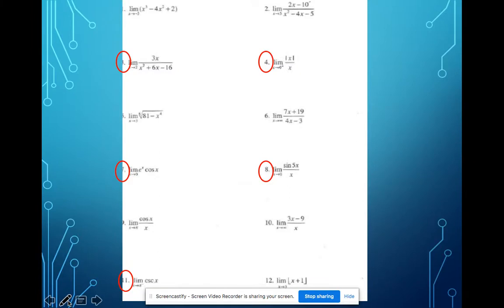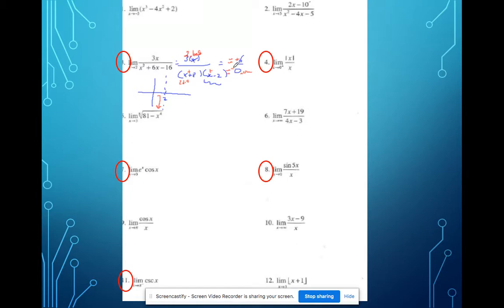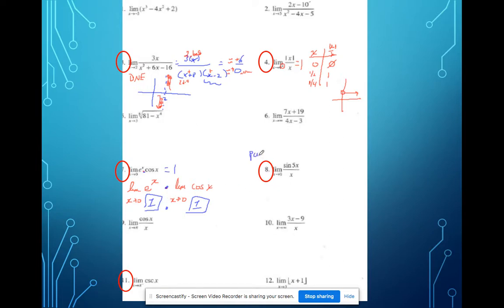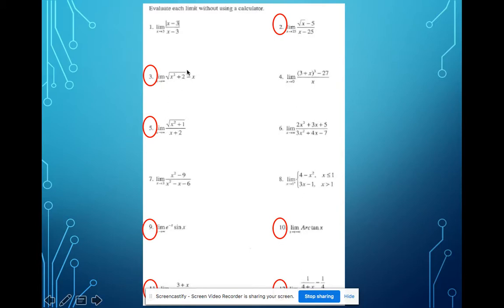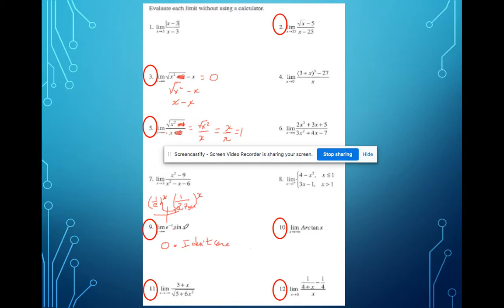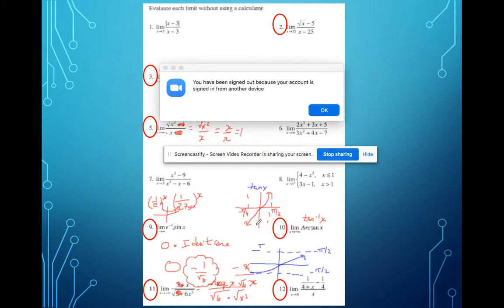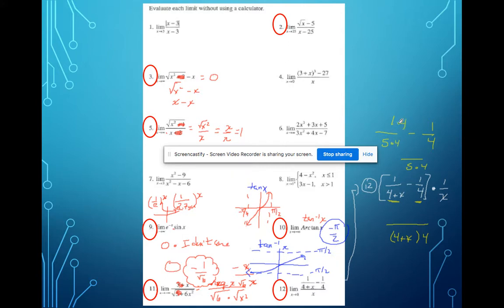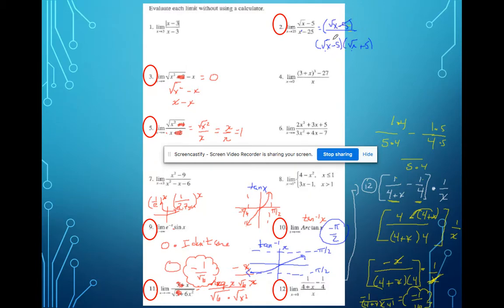BC Calc Limit Review